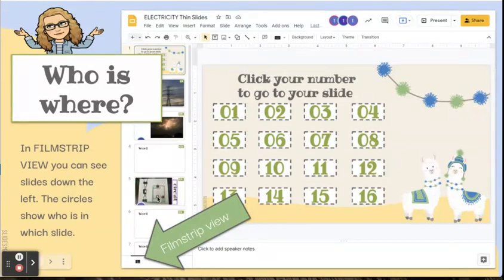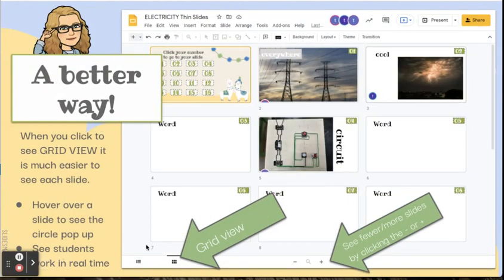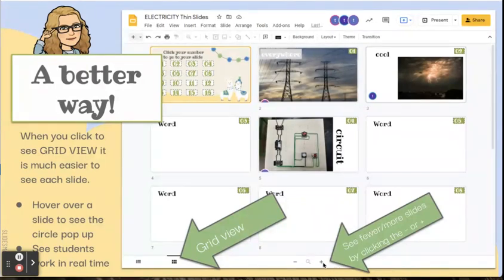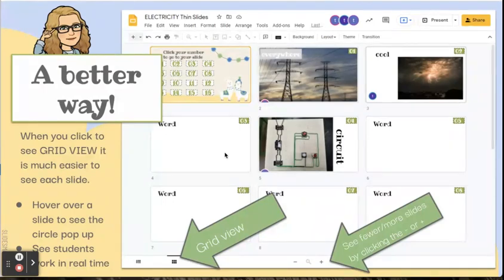GSlides--- Grid view to see students working